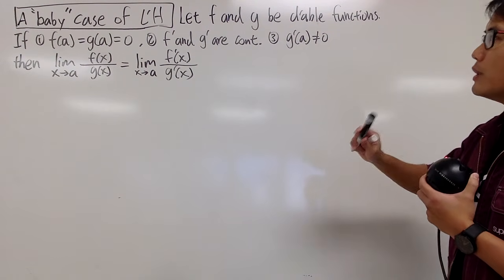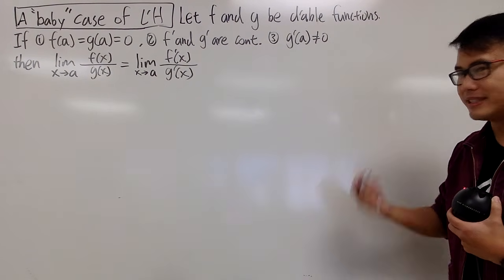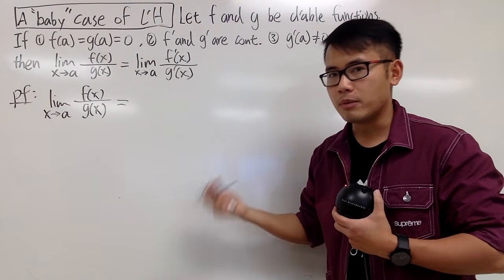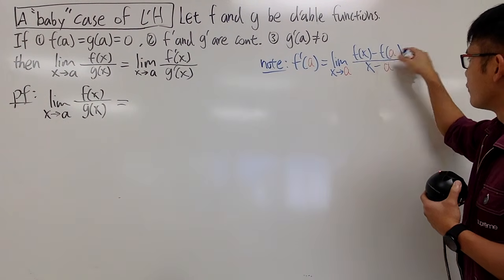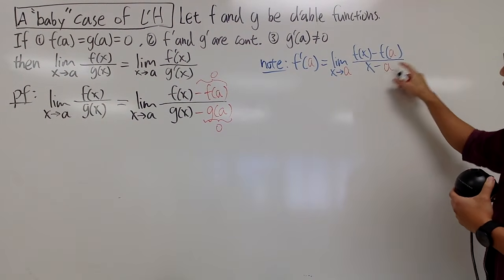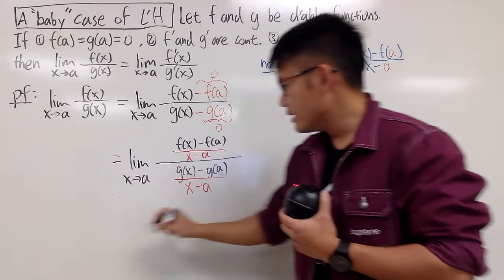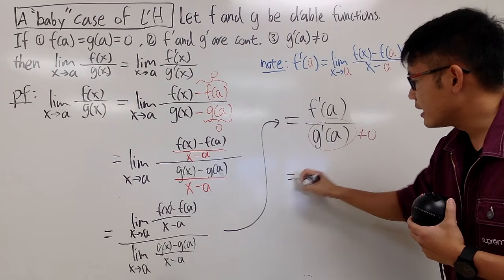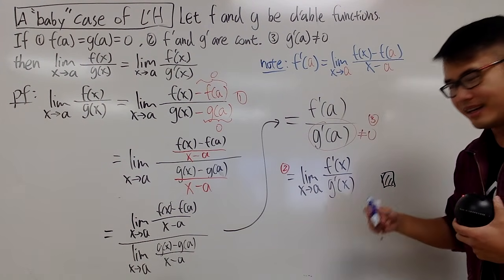L'Hopital's Rule for the 0/0 Indeterminate Form (proof)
Proof of L'Hopital's Rule (also spelled as L'Hospital's Rule) for the 0/0 indeterminate form.

blackpenredpen